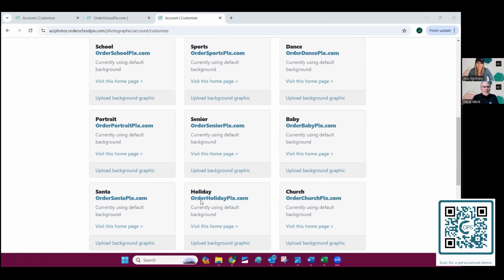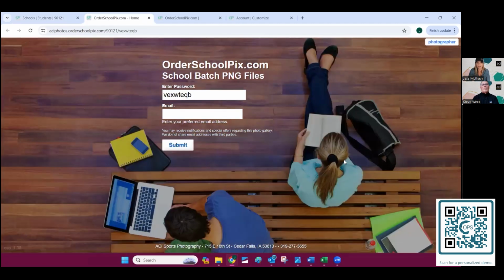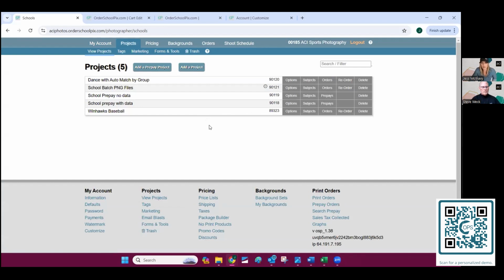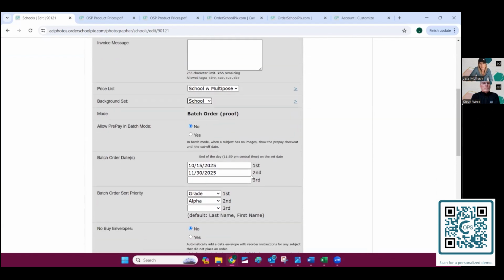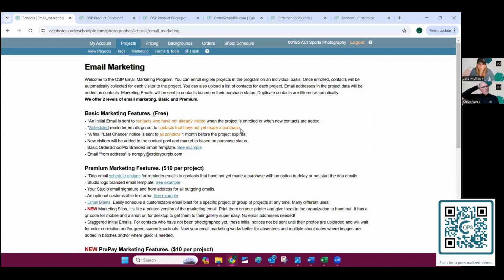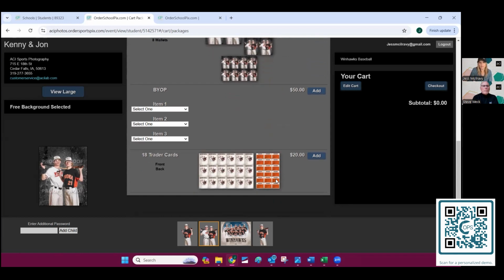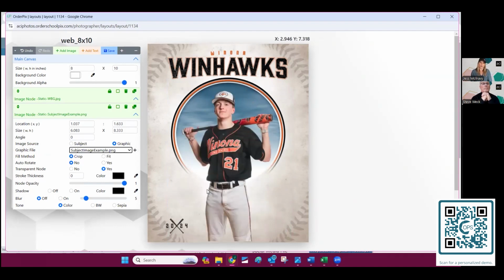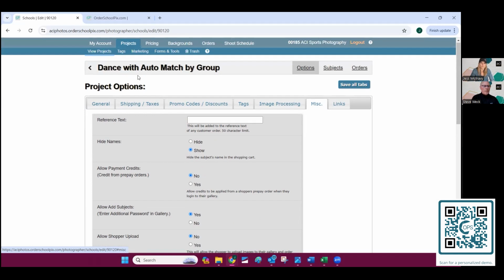OrderPix Solutions Webinar Feb 2025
Join Jess McIlravy and Steve Weck from American Color Imaging as they introduce OrderPix Solutions, a powerful, 100% free and commission-free ordering system designed specifically for volume photographers. Whether you're managing school portraits, sports teams, or large event photography, this webinar will show you how OrderPix can simplify your workflow—without cutting into your profits!

Contents:
0:00 Intro
1:00 Introductions
1:35 What is OrderPix
3:00 Prepay
6:40 Prepay with No Data
9:10 Batch Order / Proof Order
18:30 Reorder
22:00 Price List Options
26:01 Backgrounds
28:05 Workflows, Batch Project
31:15 Image Matching Methods Question
36:08 Email Marketing
40:20 Marketing Slips
42:15 Dynamic Layout Tool
44:30 Trader Cards
46:00 Layout Creation
58:00 Wrap Up / Q and A